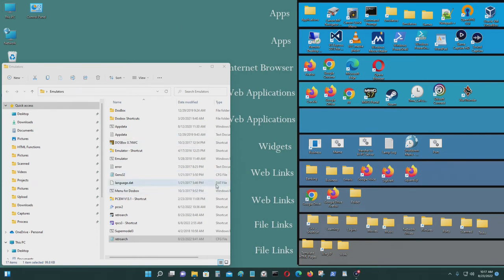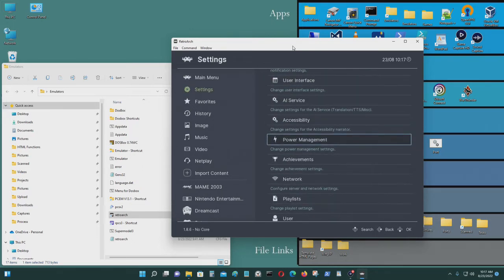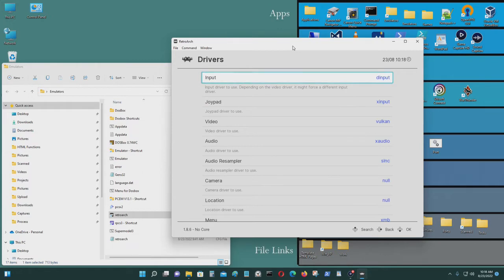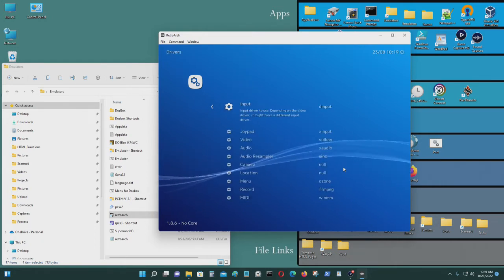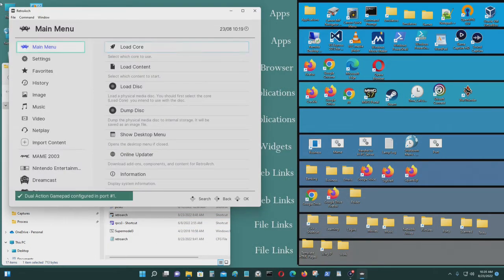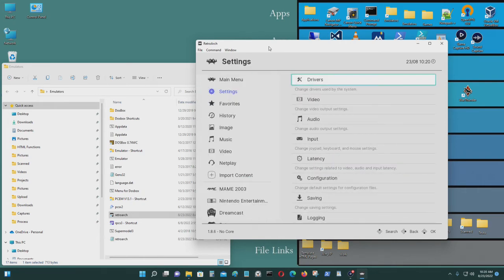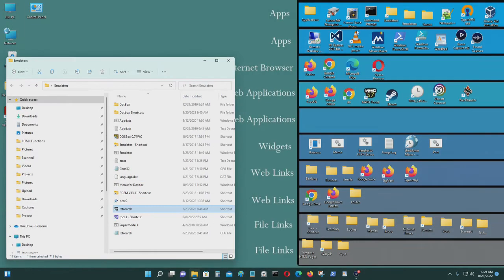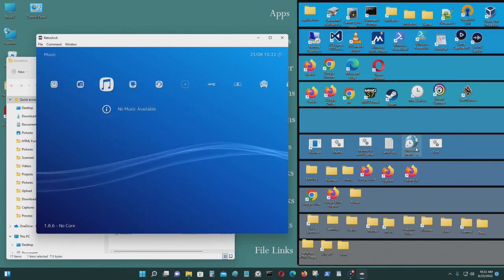Retroarch: How to Change Menu Theme and Color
[Synopsis]

This video shows you how to change the menu theme and color settings on the Retroarch.
[Links]